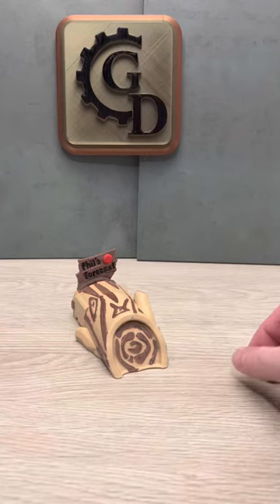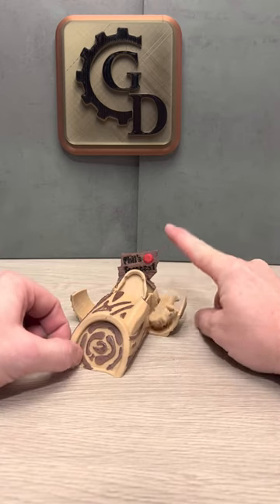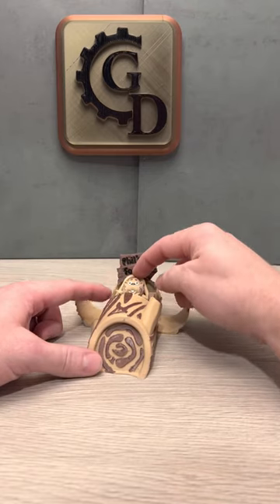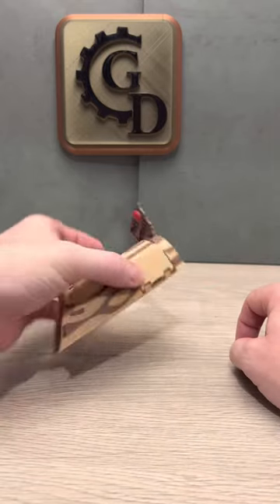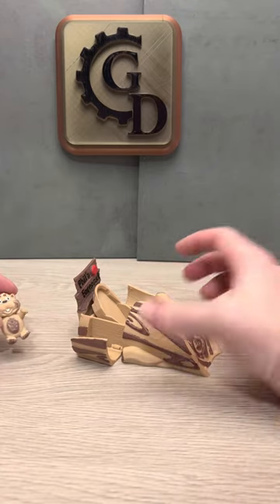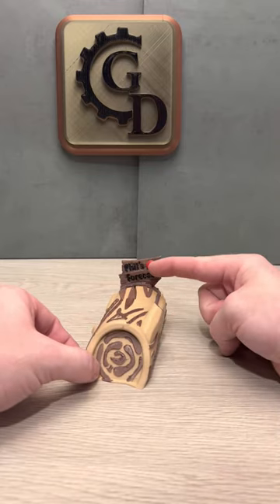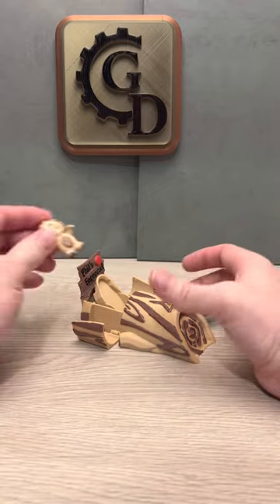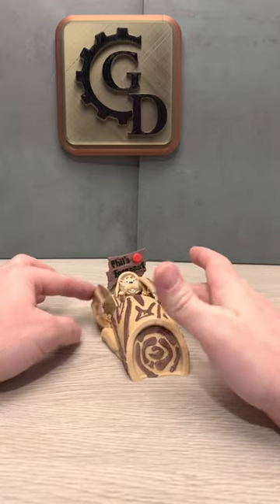January 19, 2023